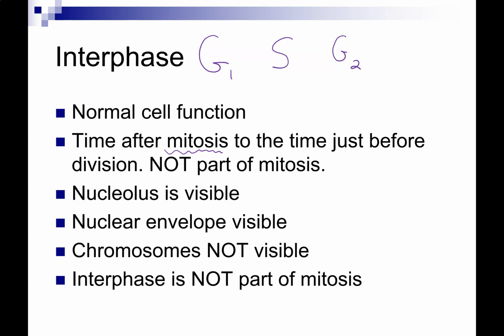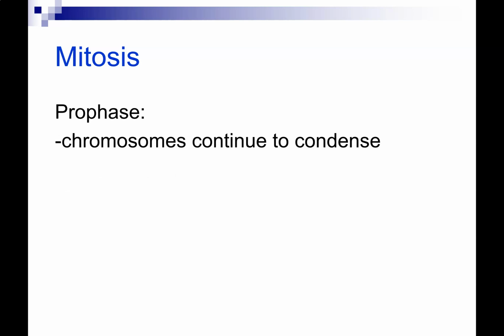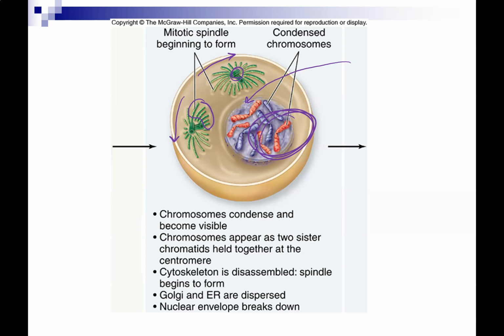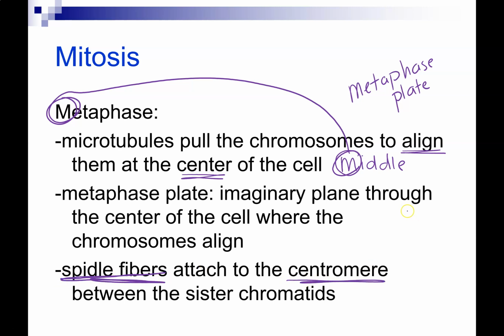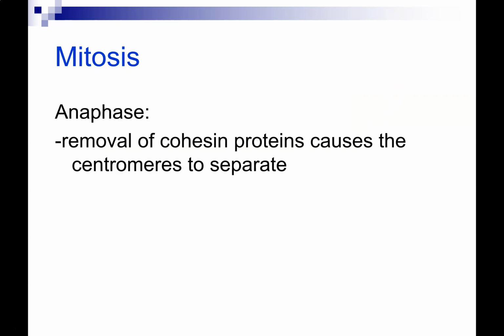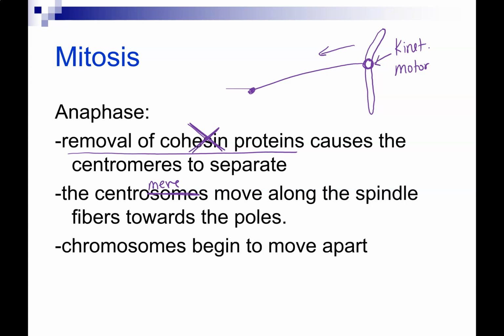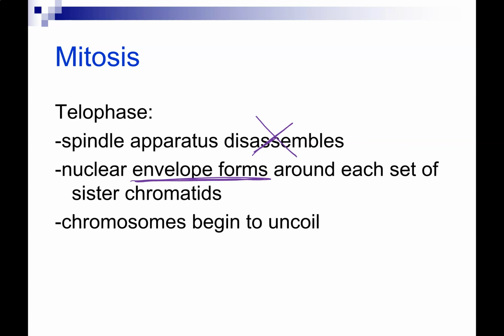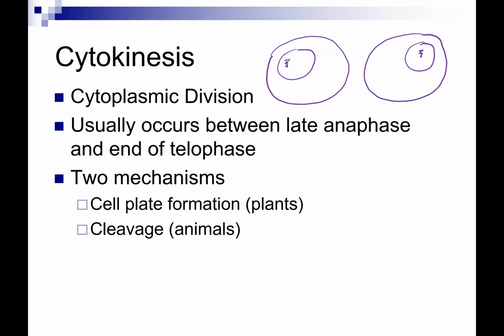Mitosis Notes Day 3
Day 3 of the mitosis notes